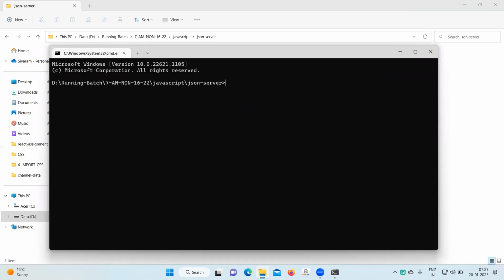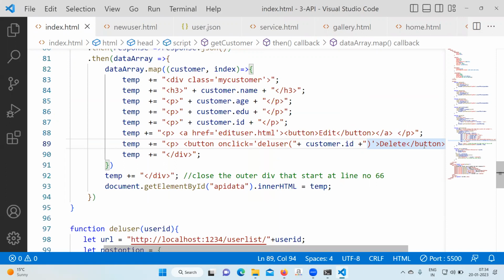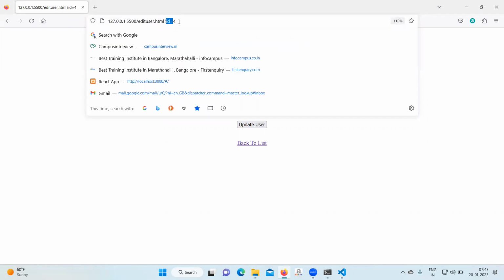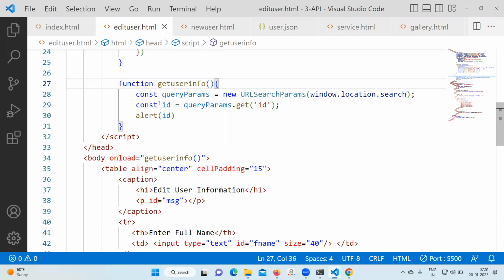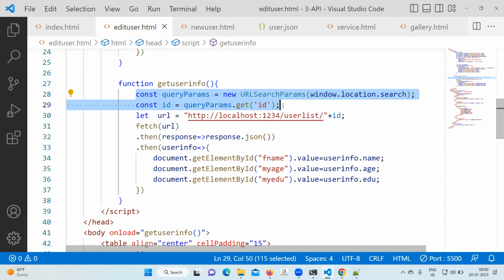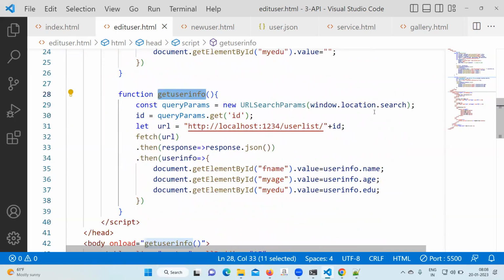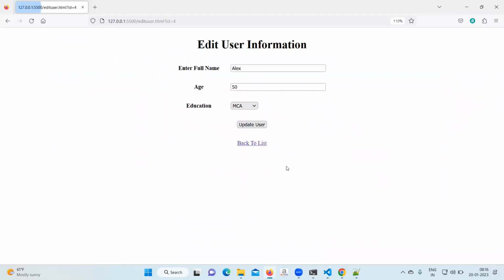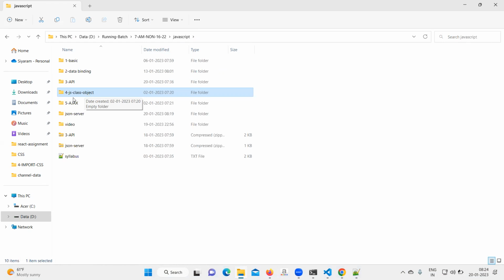.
javascript API PUT & PATCH Method